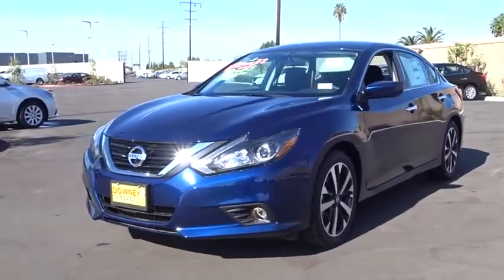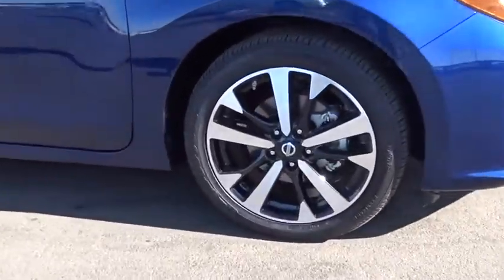2018 Nissan Altima Cerritos, Los Angeles, Buena Park, South Bay, Downey, CA 180390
2018 Nissan Altima
2018 Nissan Altima 2.5 SR - Stock#: 180390 - VIN#: 1N4AL3APXJC113338

Downey Nissan
7550 Firestone Blvd